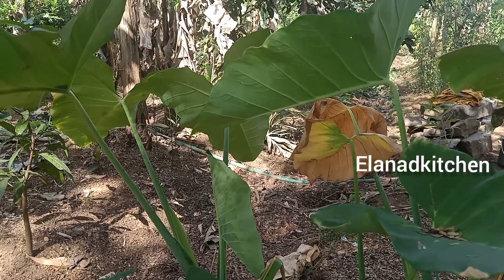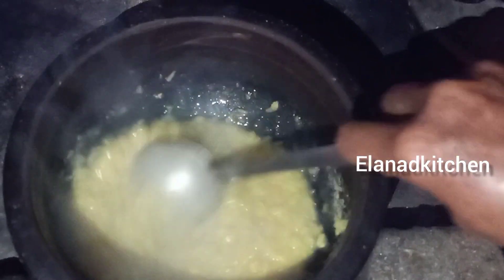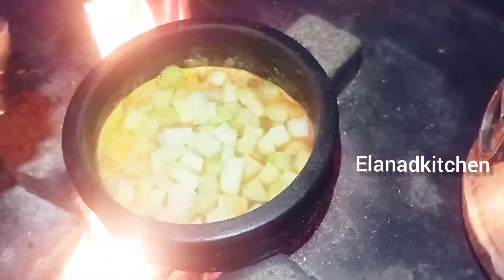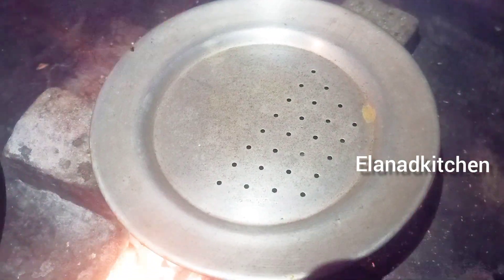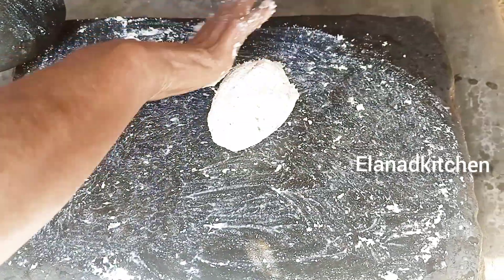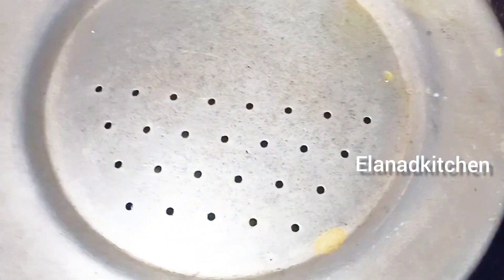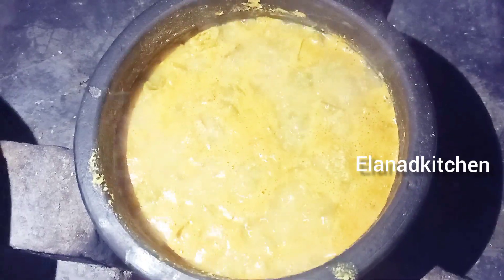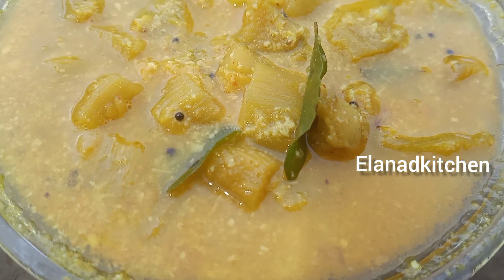എളനാട്ടിൽ നിന്നും അമ്മ ഉണ്ടാക്കിയ നാടൻ ചേമ്പിൻ തണ്ട് കറി 💯elanadkitchen